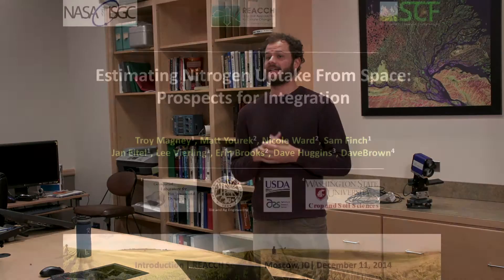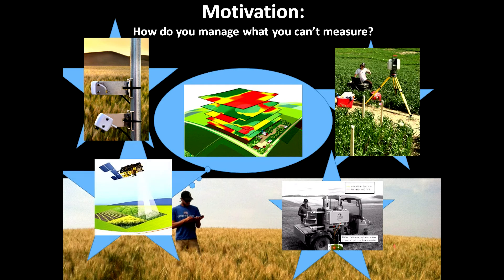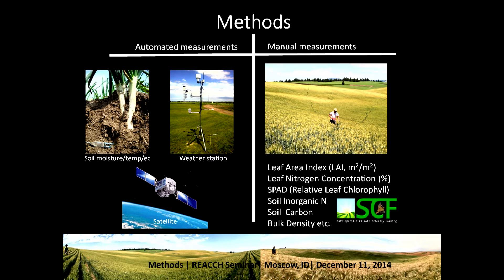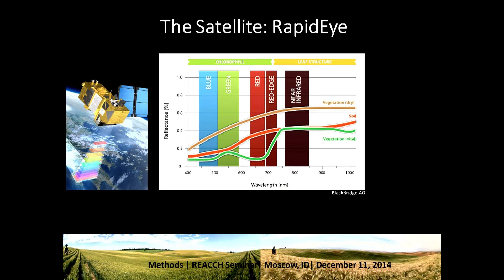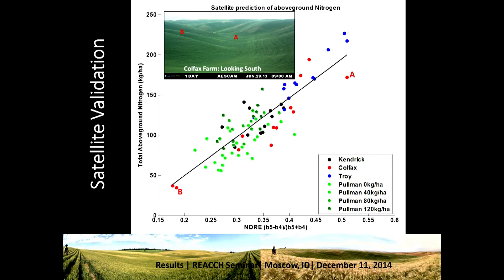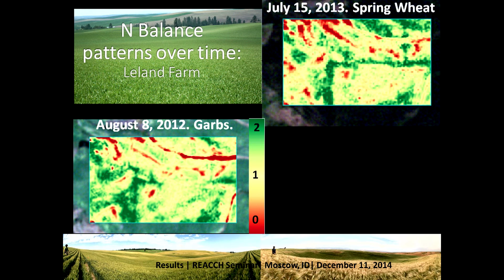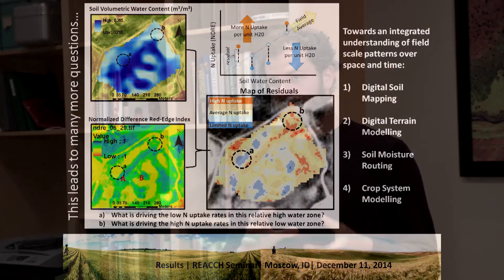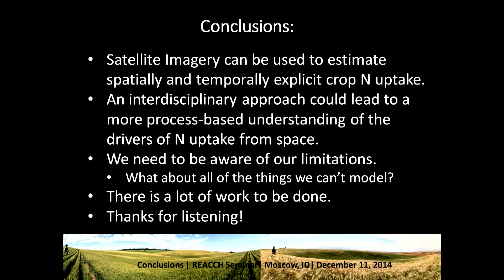Troy Magney - Estimating Nitrogen Uptake from Space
REACCH Seminar Series: Research in Climate Change and Agriculture.
Check out Troy's research coordinating multiple field measurements and remote sensing to test nitrogen use efficiency and plant health.
Troy Magney is a PhD candidate in the College of Natural Resources, University of Idaho.